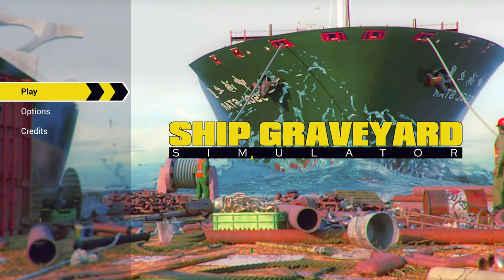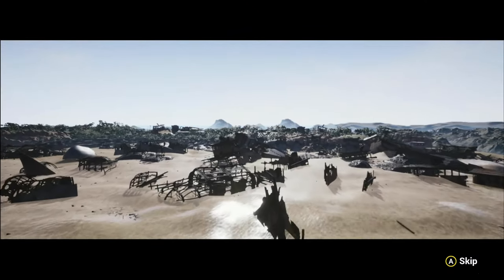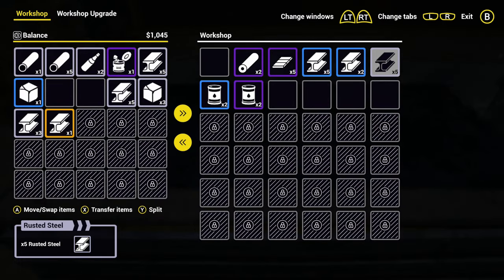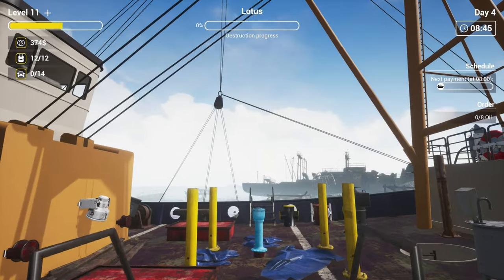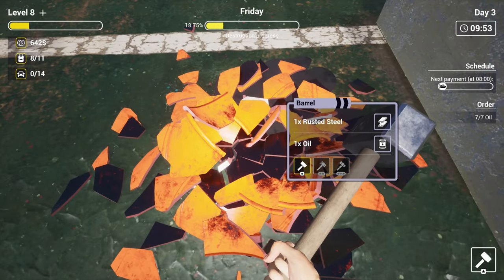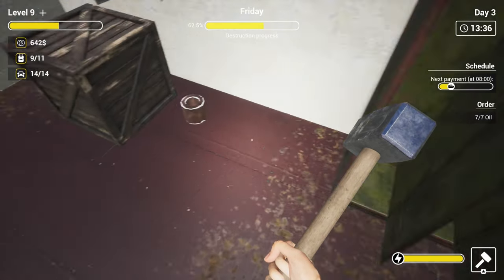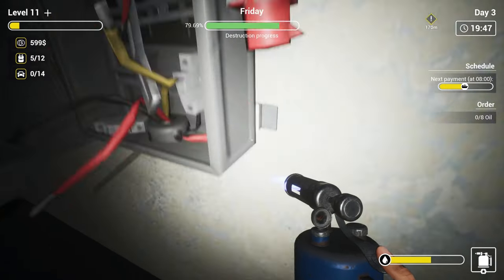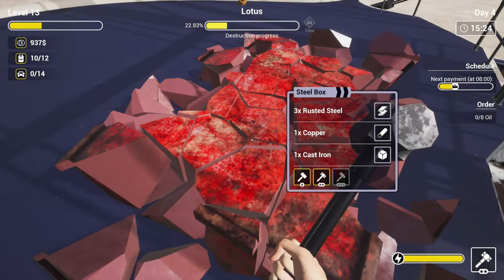Review | Ship Graveyard Simulator [4K]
Written, Video Edited & Narrated By: Jesse Norris

ABOUT US!